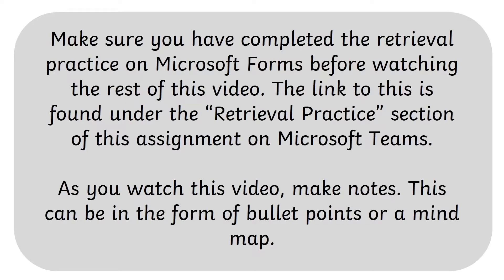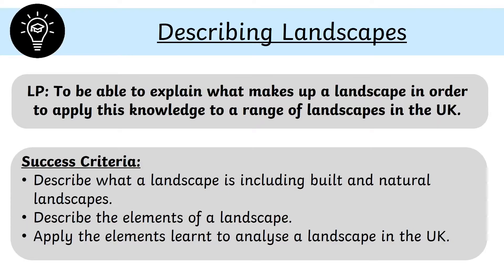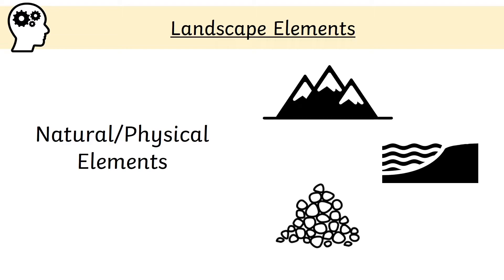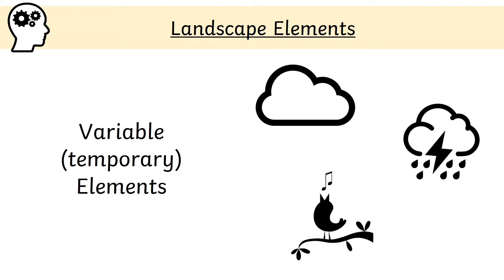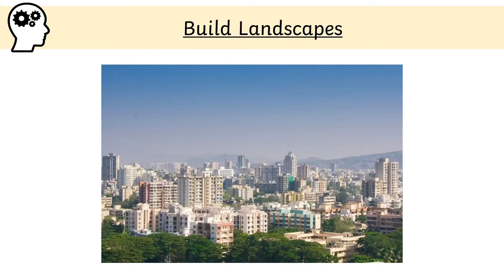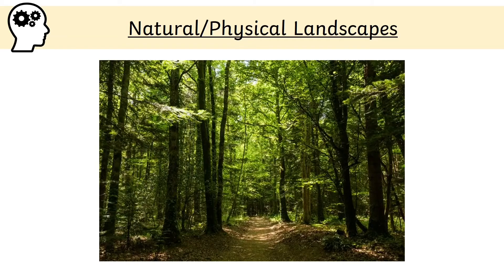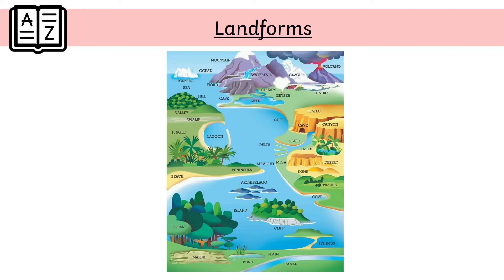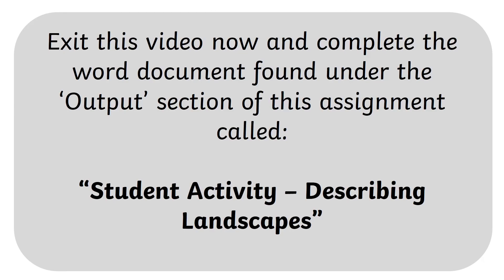Year 10 - Describing Landscapes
This video explores what a landscape is, what makes up a landscape and how landscapes can change.

Exam Board: OCR B GCSE Geography
Paper: Our Natural World
Topic: Distinctive Landscapes (03)